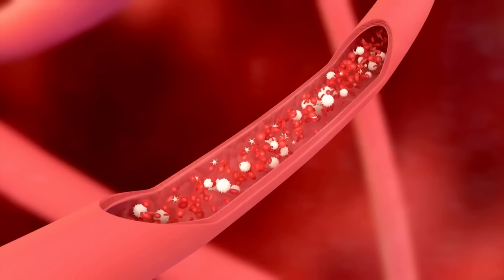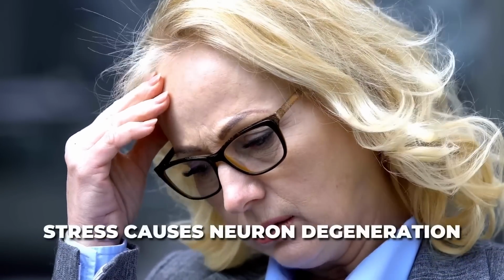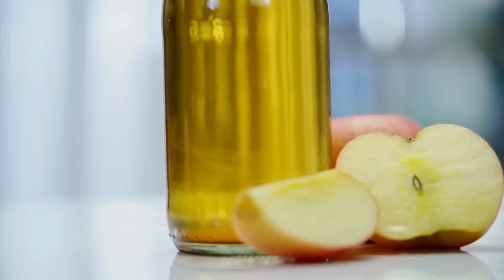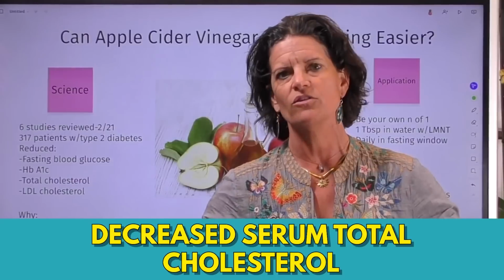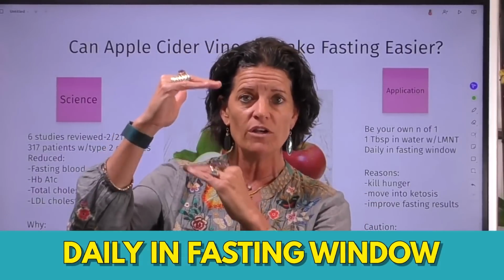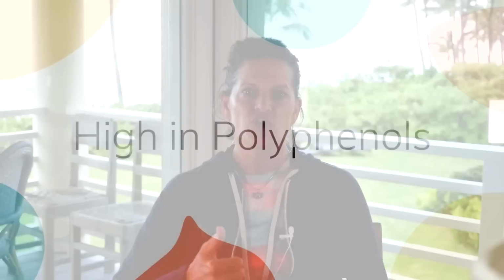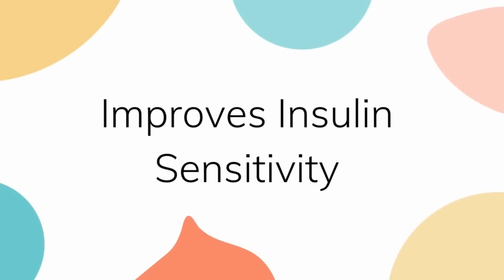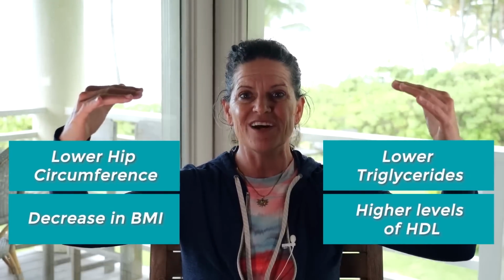1 Tablespoon Of This Burns Belly Fat & Balances Hormones | Dr. Mindy Pelz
OPEN ME 👇 FOR RESOURCES MENTIONED

Let's be friends!

It is not intended to substitute for professional medical advice and should not be relied on as health or personal advice. Always seek the guidance of your doctor with any questions you may have regarding your health or medical condition.